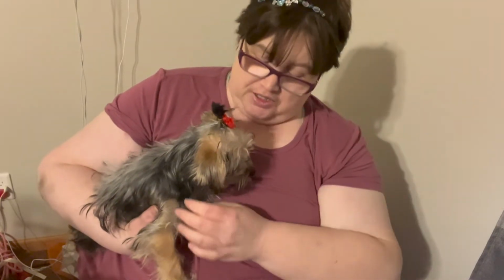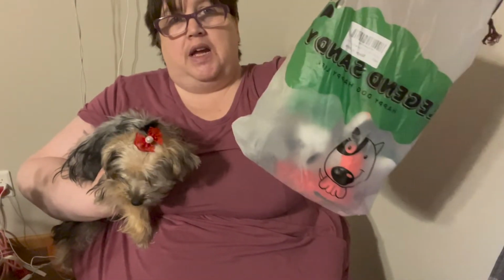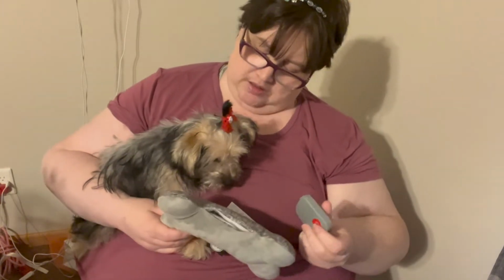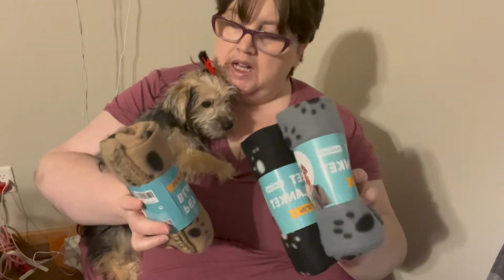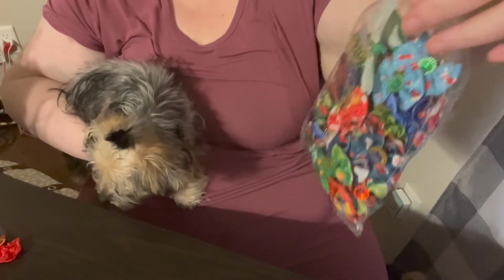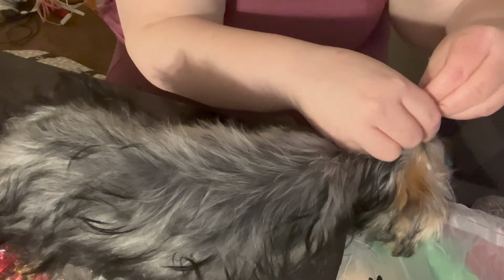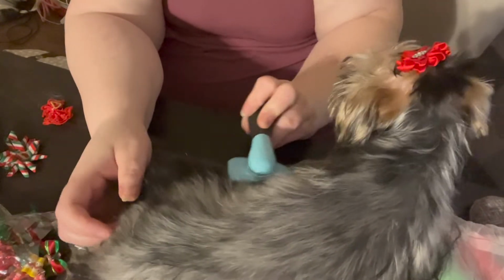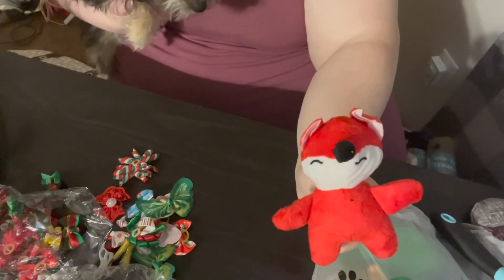My puppies favorite things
Host @jessicamyrose
0:00 Intro
Prep Work
FinalThought/Reveal
Closer Look